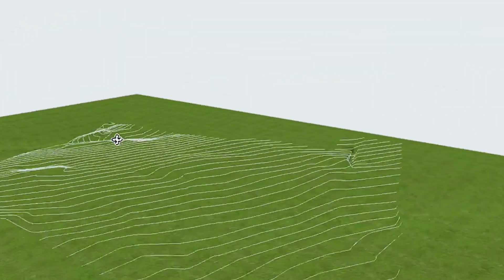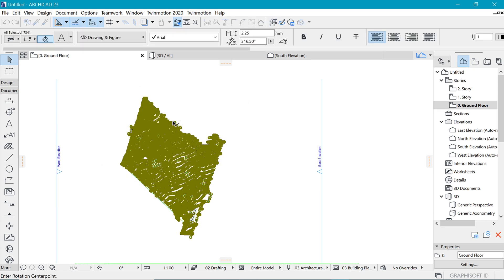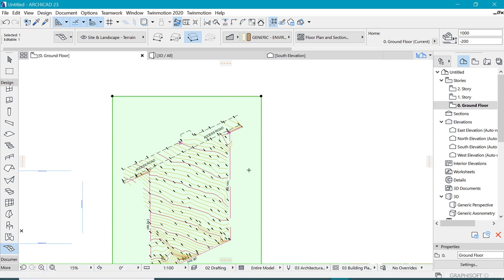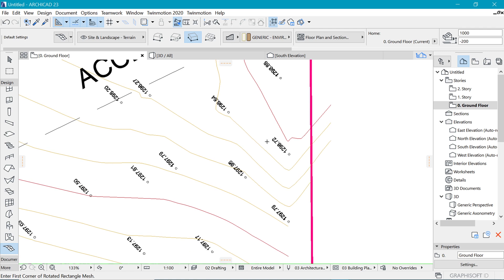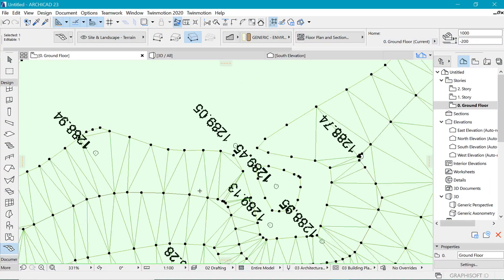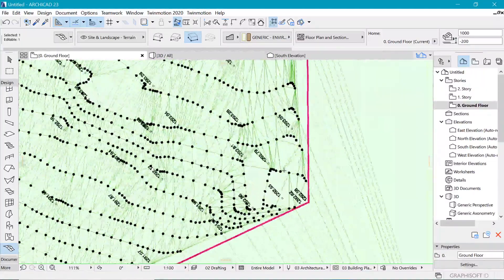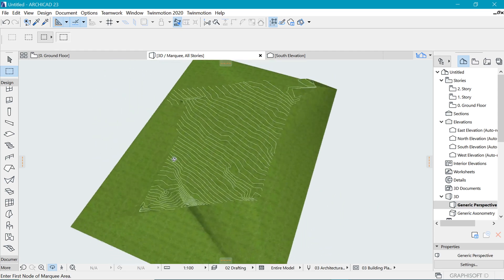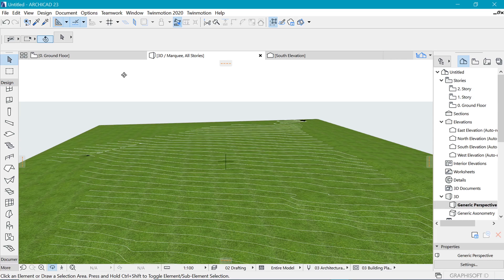How to model a terrain in archicad.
In this video, we cover how to model a site terrain in archicad using the mesh tool.

00:00 Intro
00:49 Import pdf reference
01:15 Explode pdf into lines and resize
02:31 The mesh tool
03:21 Add points to the mesh
04:45 Elevate control points on mesh
09:23 Change 3D representation of mesh
10:30 Final adjustments